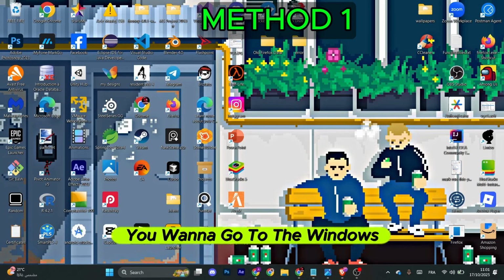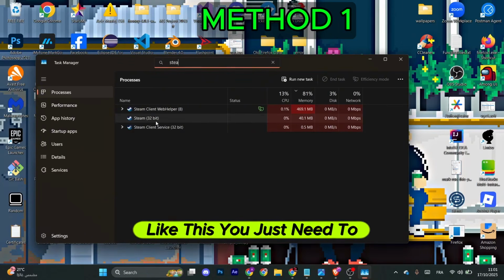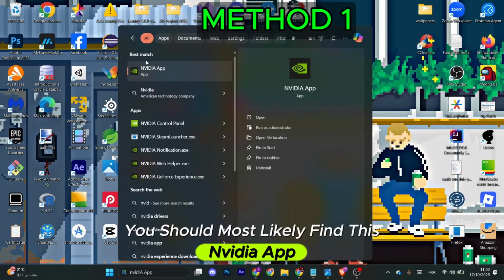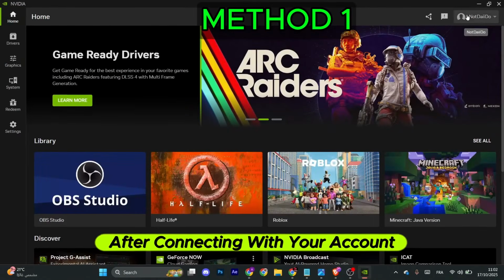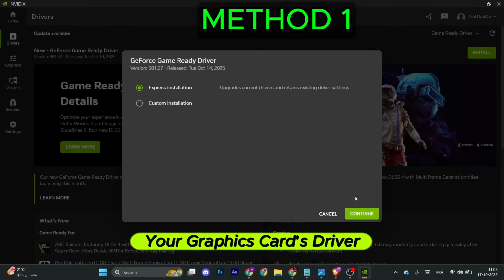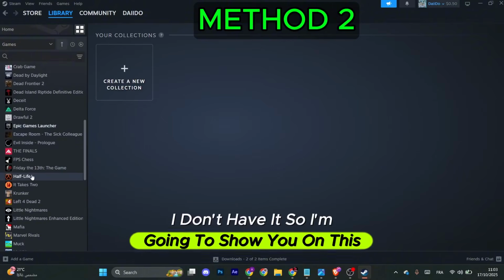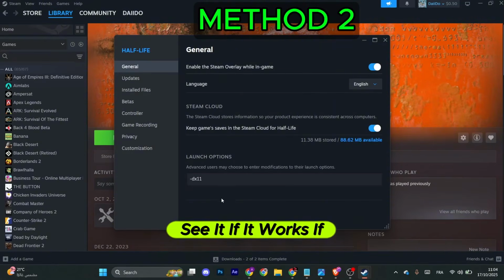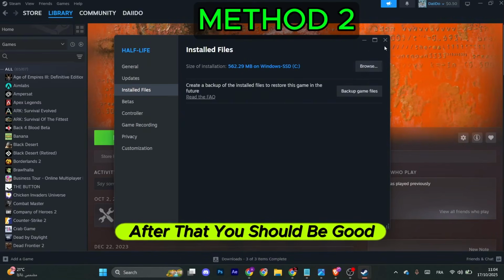How to Fix Bully Scholarship Edition Crash on PC (2025 Guide)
Is your Bully: Scholarship Edition crashing on startup or during gameplay? 💥 Don’t worry — in this step-by-step 2025 guide, I’ll show you how to fix crashes, freezes, and startup errors in just a few minutes!

✅ You’ll Learn:

How to verify and repair game files on Steam

Fix DirectX and Visual C++ runtime errors

Run Bully with administrator and compatibility settings

How to limit FPS and adjust resolution to prevent crashes

Fix audio / cutscene crash issues

⚙️ Works For:
Windows 10 / 11
Steam & Rockstar Games Launcher versions